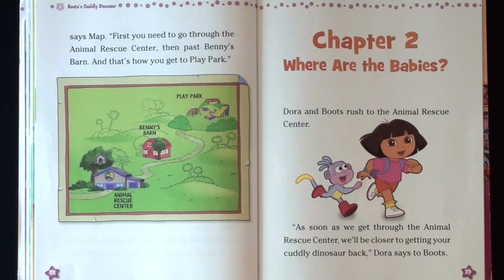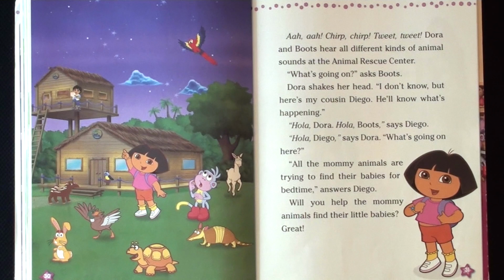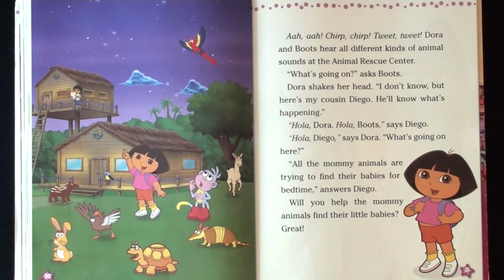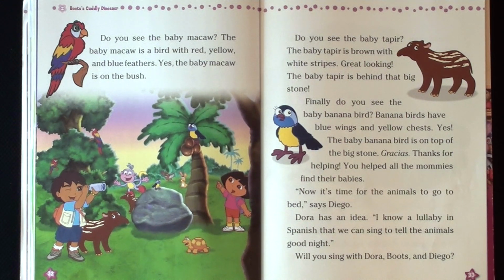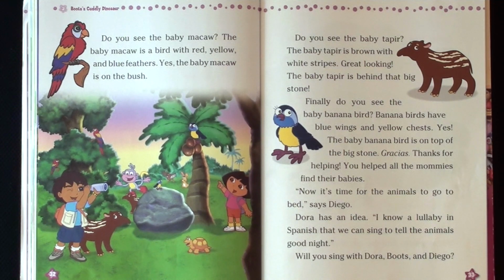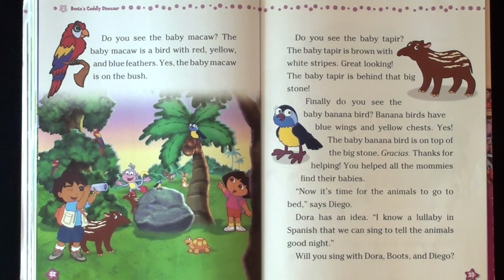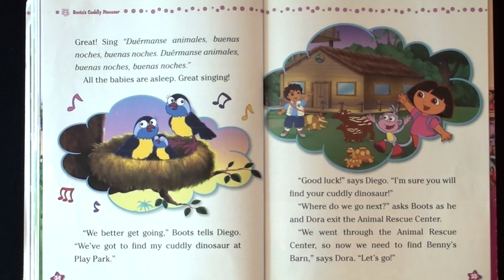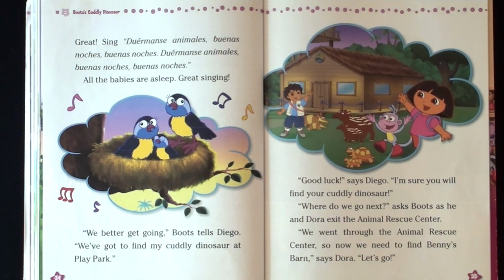DORA THE EXPLORER TOY STORIES "BOOTS'S CUDDLY DINOSAUR" | CHAPTER 2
**If you enjoy my channel and find it entertaining, educating and would like to support what I do and would like to help the channel by making a one time donation:

Thank you for your generosity! Your donation will help with the purchase of books and keep the channel going in 2021. I appreciate the love and support! xoxo

Published by: Simon & Schuster Publishing Division